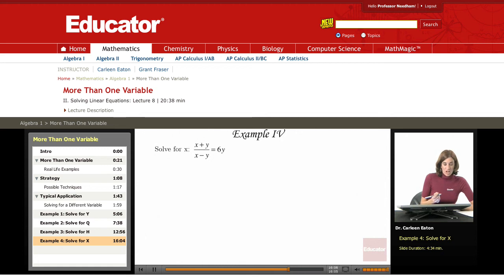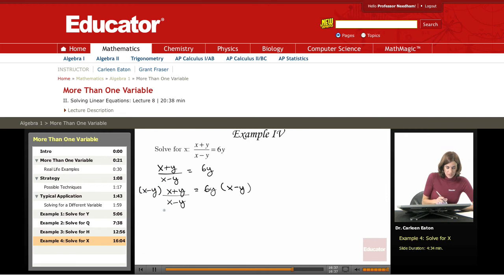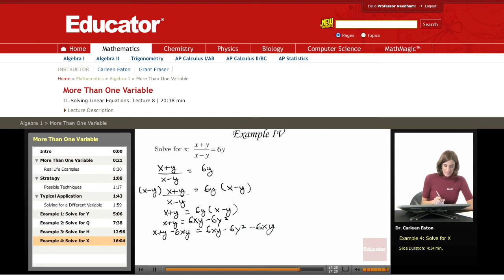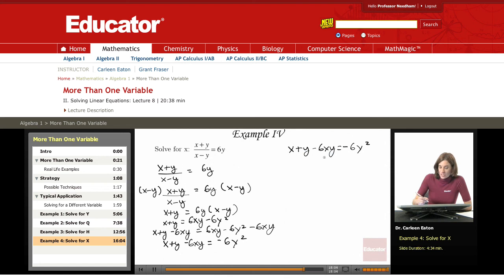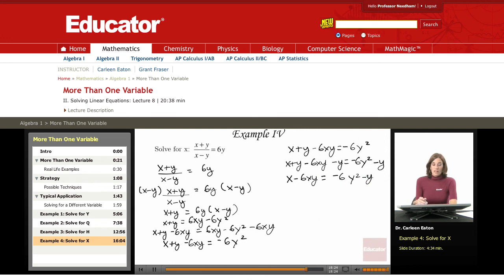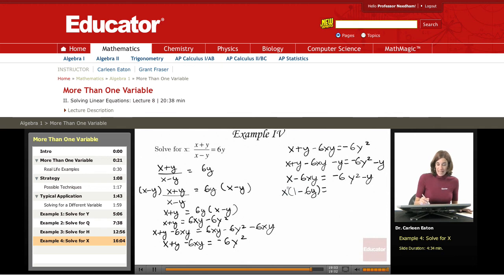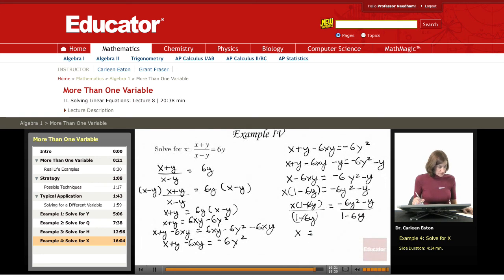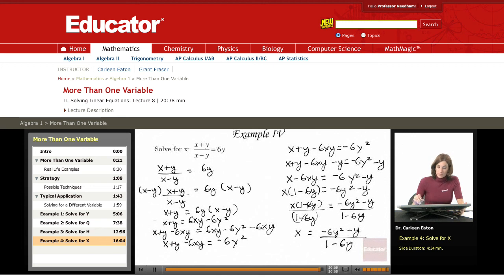Algebra: More Than One Variable